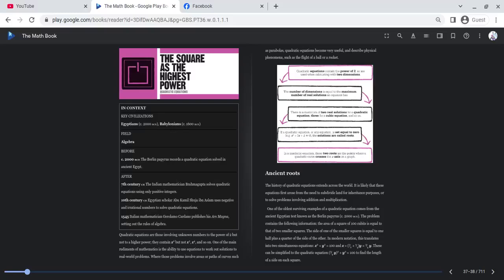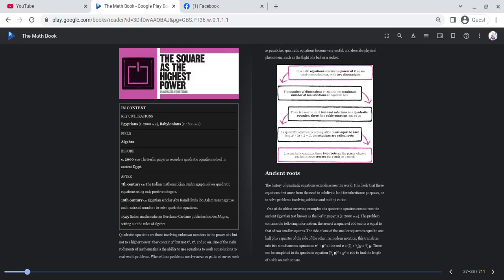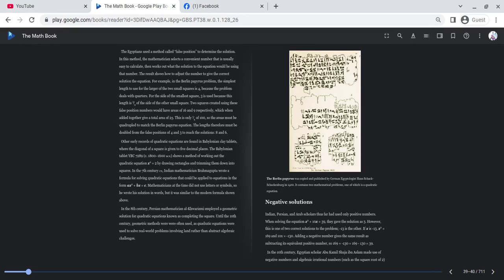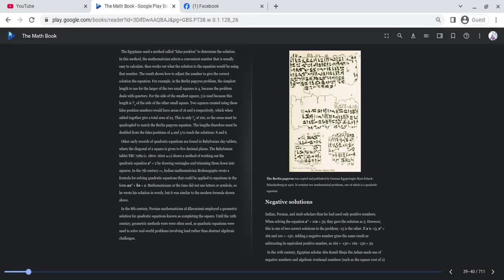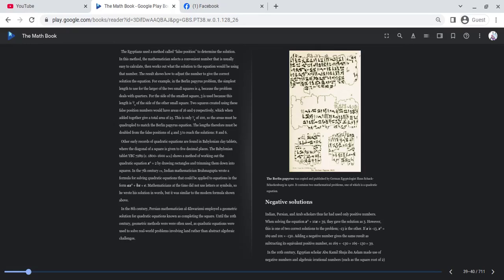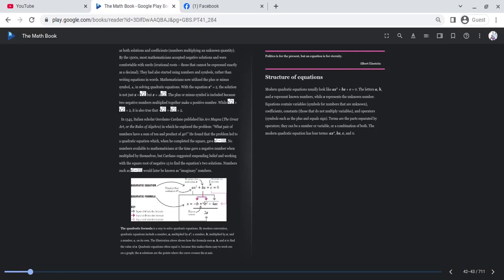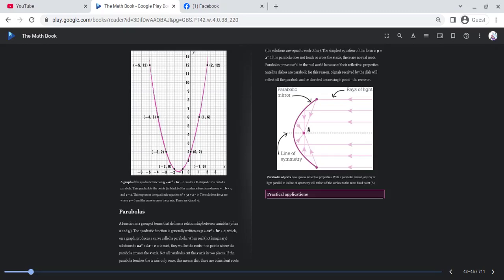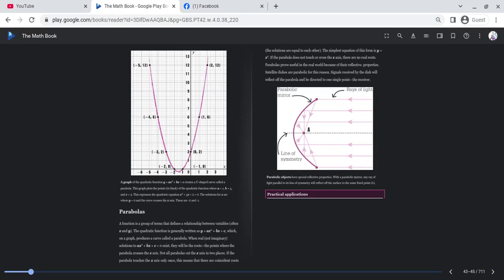Episode 9.1.2: Quadratic Equations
Currently reading:  The origin story of the Quadratic Equations, from DK's The Math Book.